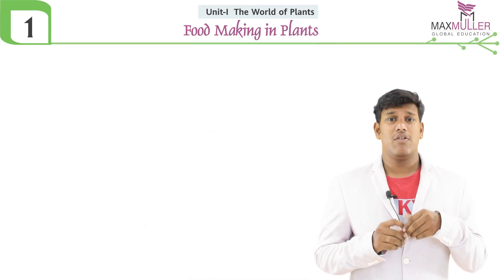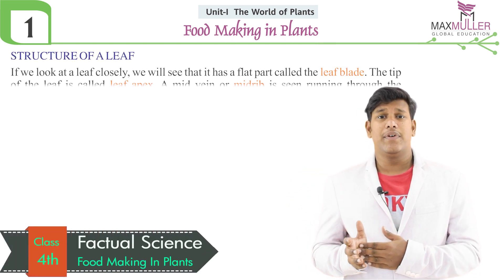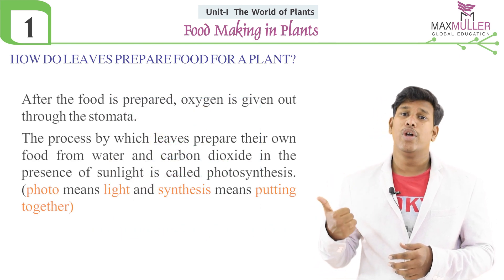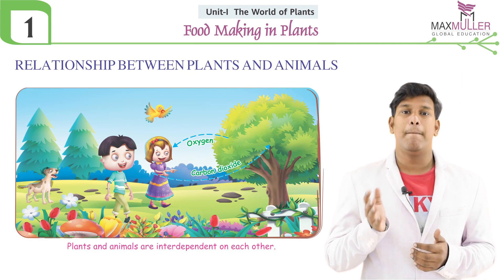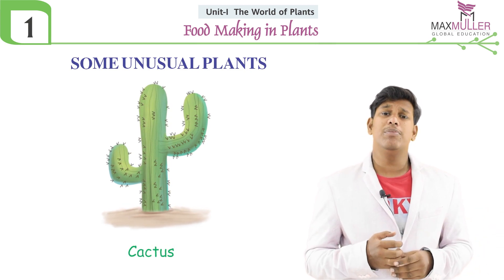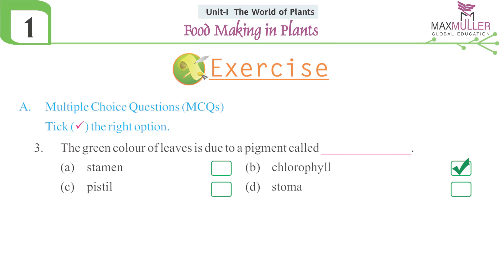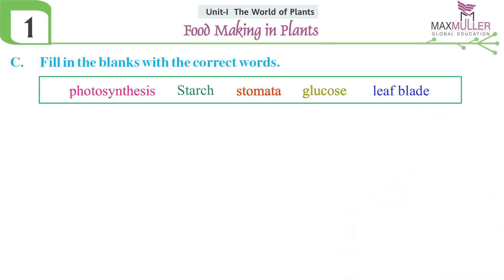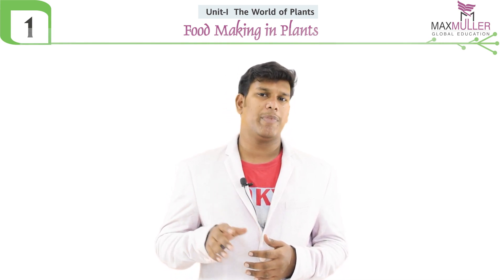Maxmuller Global Education Online for Class - 04, Subject - Science, Topic - Food Making in Plants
Watch Maxmuller Global Education Integrated Digital Home Learning Solution. MGE presents an exclusive, first of its kind tool for Learning

Best fit for CBSE | STATE BOARDS.

Every section is followed by a detailed and easy explanation which will keep the kids attracted and help them learn the topics better.

 AP & TELANAGANA State Syllabus

NOW the topic is for Class - 04, Subject -  Science, Topic - Food Making in Plants